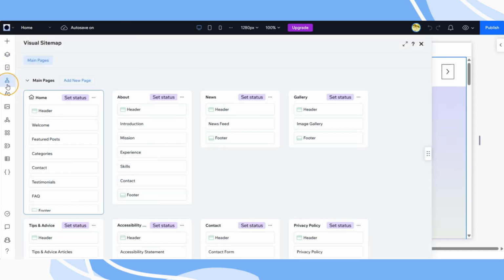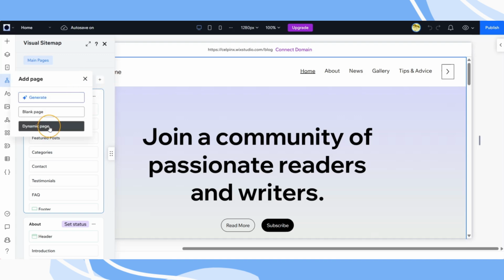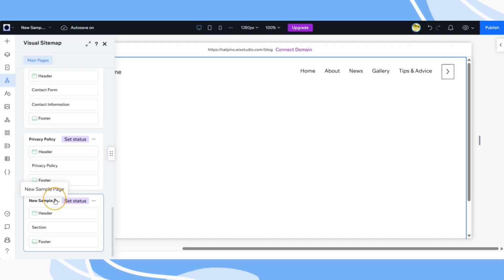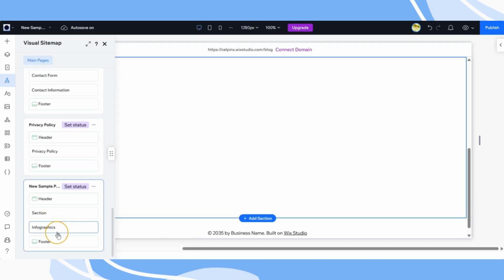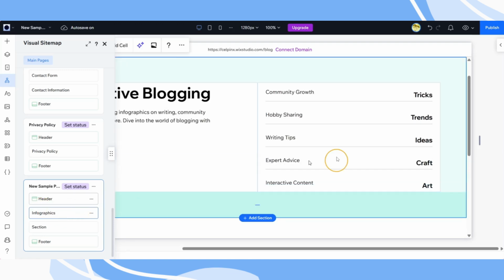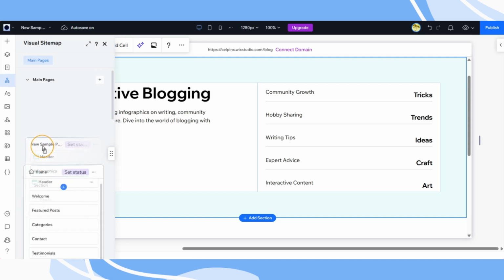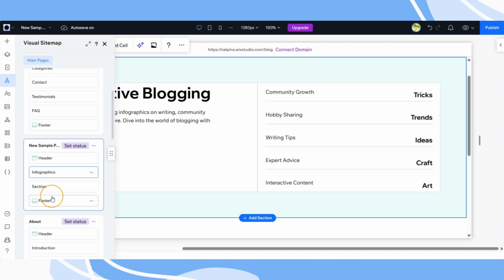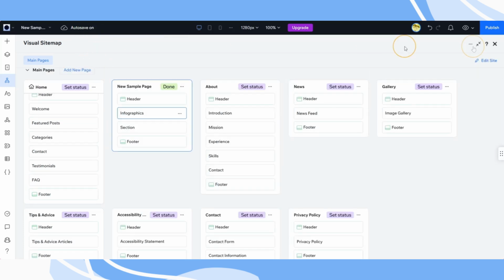Wix Studio Editor: Editing the Visual Sitemap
Refine your site’s blueprint with total creative freedom! This quick guide will show you how to add pages and sections to your AI-generated sitemap.